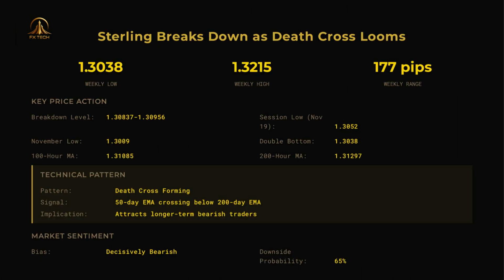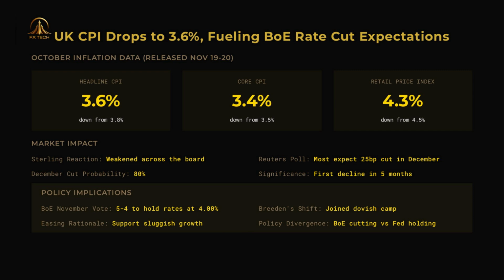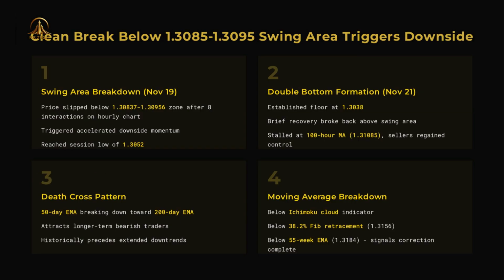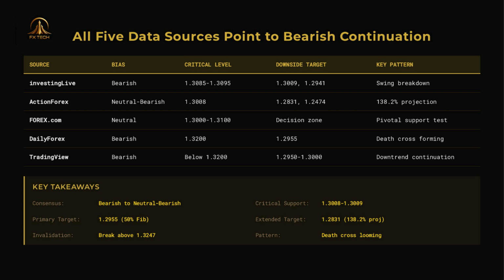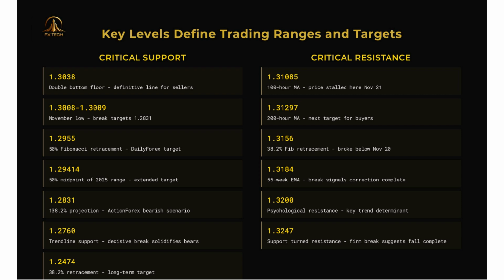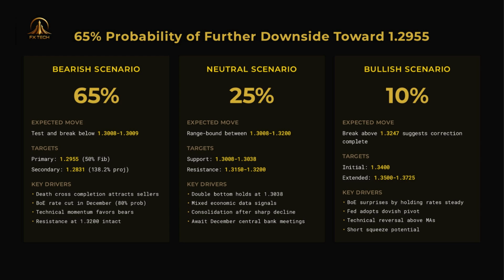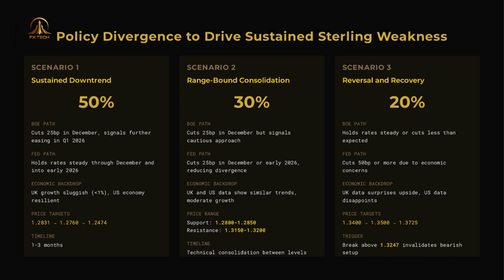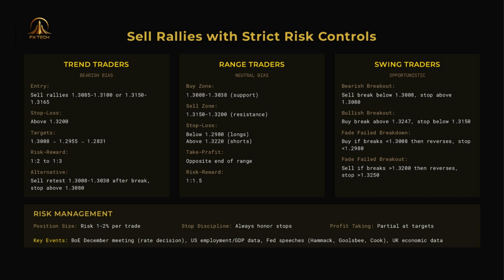GBP USD Analysis Report November 17 -22, 2025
GBP/USD Analysis Report | November 17-22, 2025 | Sterling Breaks Down as Death Cross Looms
英镑兑美元分析报告 | 2025年11月17-22日 | 英镑突破关键支撑，死亡交叉来临
📊 EXECUTIVE SUMMARY | 执行摘要
Sterling experienced significant bearish pressure during the week of November 17-22, 2025, breaking decisively below the critical 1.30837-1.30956 swing area and testing the November low at 1.3009. A death cross pattern is forming, with the 50-day EMA poised to cross below the 200-day EMA, attracting longer-term bearish traders. The combination of dovish UK inflation data (CPI dropped to 3.6%) and hawkish Federal Reserve minutes created a powerful policy divergence narrative that drove Sterling weakness throughout the week.

2025年11月17-22日这一周，英镑遭遇显著的看跌压力，决定性地跌破关键的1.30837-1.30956摆动区域，并测试11月低点1.3009。死亡交叉形态正在形成，50日指数移动平均线即将跌破200日均线，吸引长期看跌交易者。鸽派的英国通胀数据（CPI降至3.6%）与鹰派的美联储会议纪要相结合，创造了强大的政策分化叙事，推动了整周的英镑疲软。

📈 KEY HIGHLIGHTS | 关键亮点

MARKET PERFORMANCE | 市场表现:
• Closing Price (Nov 21): 1.31724 | 收盘价（11月21日）：1.31724
• Weekly Range: 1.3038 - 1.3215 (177 pips) | 周区间：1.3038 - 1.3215（177点）
• November Low: 1.3009 | 11月低点：1.3009
• Year-to-Date: +5.28% | 年初至今：+5.28%

CRITICAL NEWS EVENTS | 重要新闻事件:
1. UK Inflation Data (Nov 19-20) | 英国通胀数据（11月19-20日）
   - Headline CPI: 3.6% (down from 3.8%) | 整体CPI：3.6%（从3.8%下降）
   - Core CPI: 3.4% (down from 3.5%) | 核心CPI：3.4%（从3.5%下降）
   - First decline in 5 months | 5个月来首次下降
   - December BoE cut probability: 80% | 12月英国央行降息概率：80%

2. Federal Reserve FOMC Minutes | 美联储FOMC会议纪要
   - Cast doubt on December rate cut | 对12月降息表示怀疑
   - Hawkish tone: "Higher for longer" | 鹰派基调："更高更久"
   - Dollar strengthened across the board | 美元全面走强
   - Policy divergence with BoE intensified | 与英国央行的政策分化加剧

3. BoE November Meeting (Nov 7) | 英国央行11月会议（11月7日）
   - Voted 5-4 to hold rates at 4.00% | 以5-4投票维持利率在4.00%
   - Breeden joined dovish camp | Breeden加入鸽派阵营
   - Narrow vote signals potential December cut | 窄幅投票预示可能的12月降息

📊 SHORT-TERM OUTLOOK (1-2 Weeks) | 短期展望（1-2周）:

BEARISH SCENARIO (65% Probability) | 看跌情景（65%概率）:
• Expected Move: Test and break below 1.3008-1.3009
  预期走势：测试并跌破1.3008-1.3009
• Targets: 1.2955 (primary), 1.2831 (secondary)
  目标：1.2955（主要）、1.2831（次要）
• Key Drivers: Death cross completion, 80% BoE cut probability, technical momentum
  关键驱动因素：死亡交叉完成、80%英国央行降息概率、技术动能

NEUTRAL SCENARIO (25% Probability) | 中性情景（25%概率）:
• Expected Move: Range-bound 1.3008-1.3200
  预期走势：区间震荡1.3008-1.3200
• Key Drivers: Double bottom holds, mixed data, consolidation
  关键驱动因素：双底守住、混合数据、盘整

BULLISH SCENARIO (10% Probability) | 看涨情景（10%概率）:
• Expected Move: Break above 1.3247
  预期走势：突破1.3247
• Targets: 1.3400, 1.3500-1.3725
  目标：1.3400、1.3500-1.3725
• Key Drivers: BoE holds rates, Fed dovish pivot
  关键驱动因素：英国央行维持利率、美联储鸽派转向

📊 MID-TERM OUTLOOK (1-3 Months) | 中期展望（1-3个月）:

SCENARIO 1: Sustained Downtrend (50%) | 情景1：持续下跌（50%）
• BoE Path: Cuts 25bp in December, signals further easing in Q1 2026
  英国央行路径：12月降息25个基点，预示2026年第一季度进一步宽松
• Fed Path: Holds rates steady through December and into early 2026
  美联储路径：12月至2026年初维持利率稳定
• Targets: 1.2831 → 1.2760 → 1.2474
  目标：1.2831 → 1.2760 → 1.2474

SCENARIO 2: Range Consolidation (30%) | 情景2：区间盘整（30%）
• Both central banks adopt balanced approach
  两家央行采取平衡方法
• Range: 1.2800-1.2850 (support) to 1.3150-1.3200 (resistance)
  区间：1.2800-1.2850（支撑）至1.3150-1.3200（阻力）

SCENARIO 3: Reversal and Recovery (20%) | 情景3：反转和复苏（20%）
• BoE holds or Fed turns dovish
  英国央行维持或美联储转鸽派
• Targets: 1.3400 → 1.3500 → 1.3725
  目标：1.3400 → 1.3500 → 1.3725

💼 TRADING STRATEGIES | 交易策略:

TREND TRADERS (Bearish Bias) | 趋势交易者（看跌偏向）:
• Entry: Sell rallies 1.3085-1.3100 or 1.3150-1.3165
  入场：在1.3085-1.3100或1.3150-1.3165卖出反弹
• Stop-Loss: Above 1.3200 | 止损：高于1.3200
• Targets: 1.3008 → 1.2955 → 1.2831
  目标：1.3008 → 1.2955 → 1.2831
• Risk-Reward: 1:2 to 1:3 | 风险回报：1:2至1:3

RANGE TRADERS (Neutral Bias) | 区间交易者（中性偏向）:
• Buy Zone: 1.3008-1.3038 (support) | 买入区：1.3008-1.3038（支撑）
• Sell Zone: 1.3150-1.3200 (resistance) | 卖出区：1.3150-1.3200（阻力）
• Stop-Loss: Below 1.2980 (longs), Above 1.3220 (shorts)
  止损：低于1.2980（多头）、高于1.3220（空头）
• Risk-Reward: 1:1.5 | 风险回报：1:1.5

SWING TRADERS (Opportunistic) | 波段交易者（机会主义）:
• Bearish Breakout: Sell break below 1.3008, stop above 1.3080
  看跌突破：卖出跌破1.3008，止损高于1.3080
• Bullish Breakout: Buy break above 1.3247, stop below 1.3150
  看涨突破：买入突破1.3247，止损低于1.3150